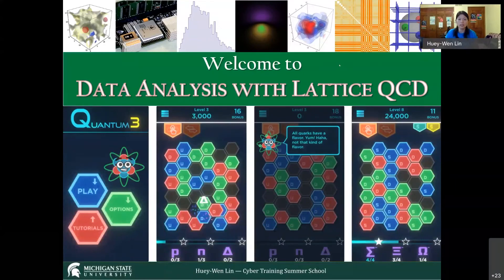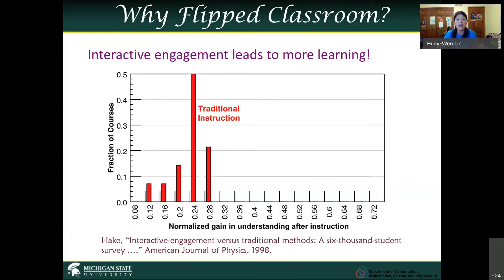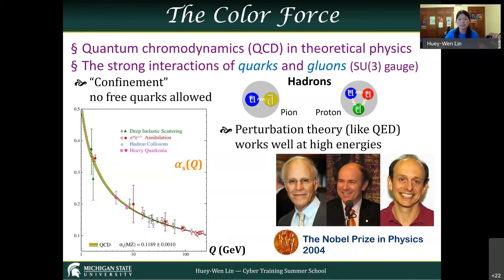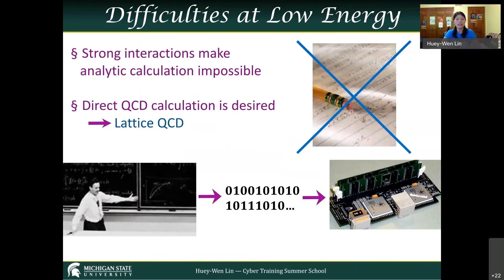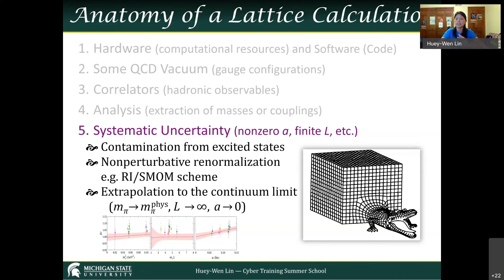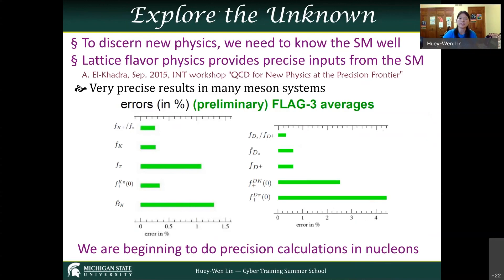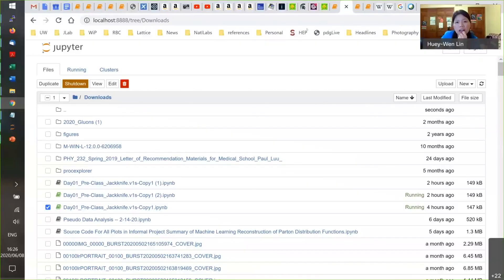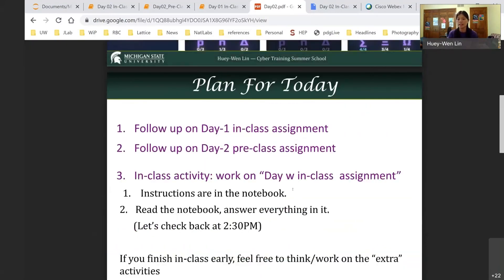Data Analysis with Lattice QCD (2020)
In this lecture, Huey-Wen Lin goes over analyzing lattice QCD data in python.